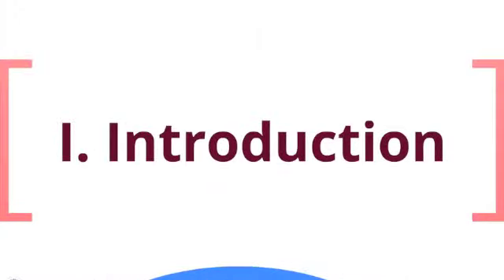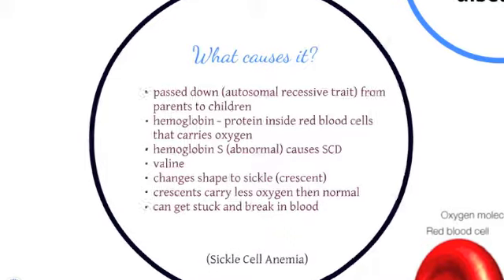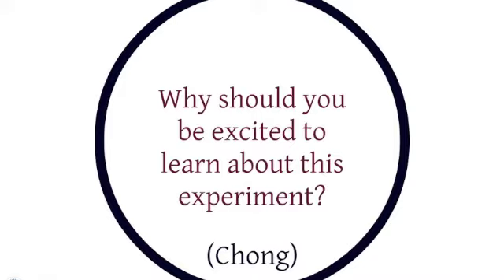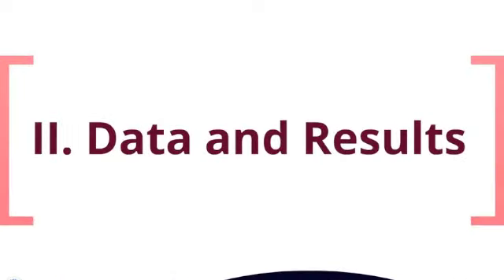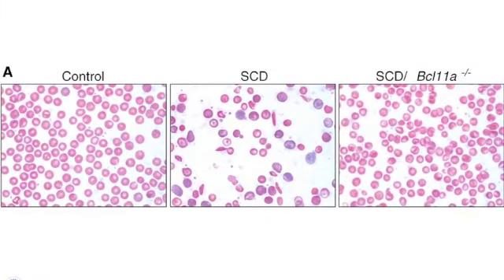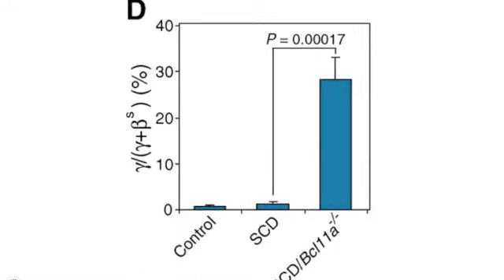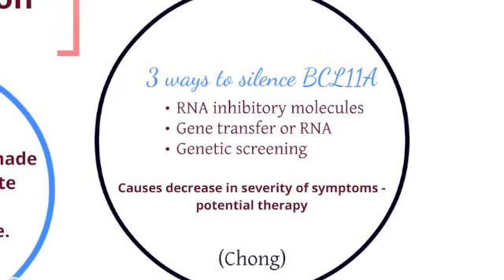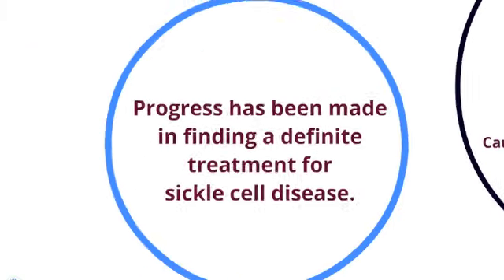The Correction of Sickle Cell Disease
Biology 1510 Project for Group A4 at Georgia Tech, Fall 2012